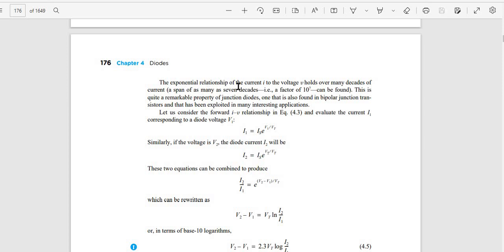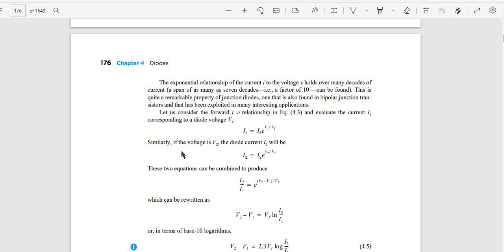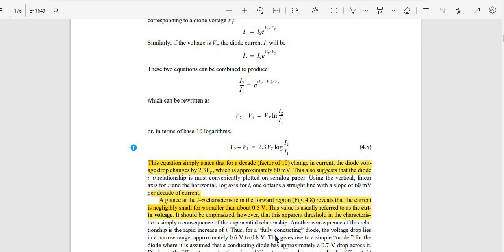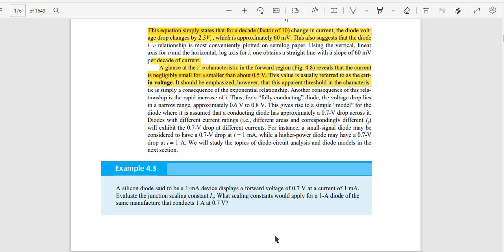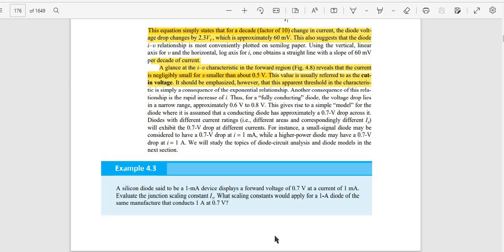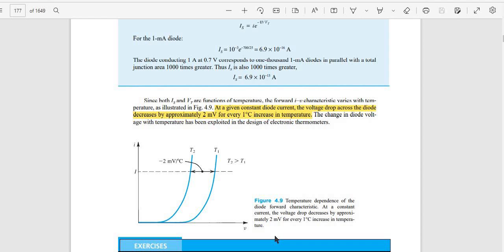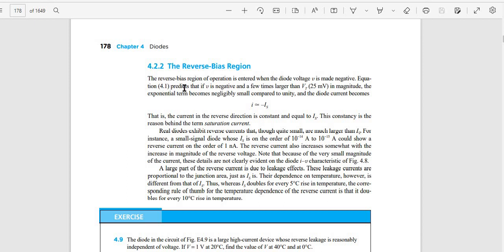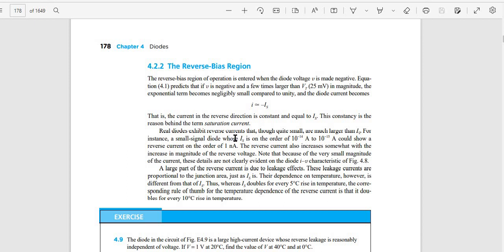exponential relationship of diodes